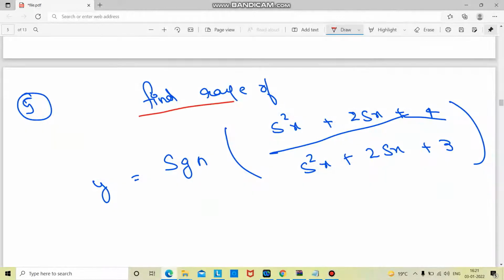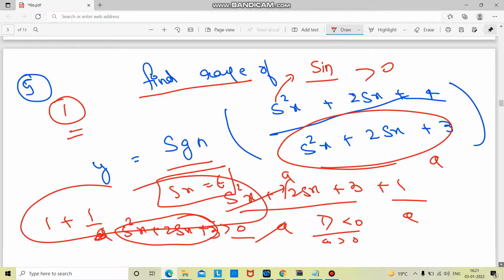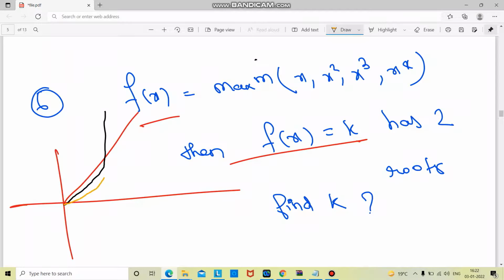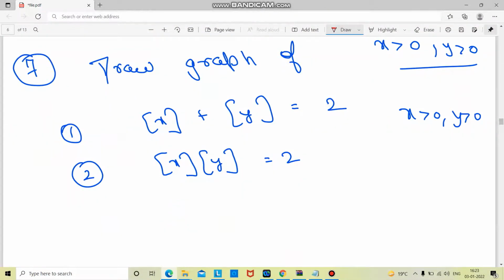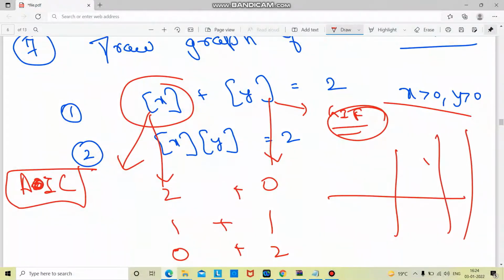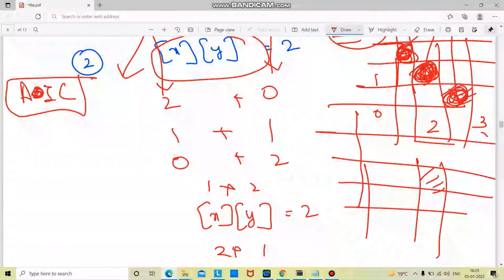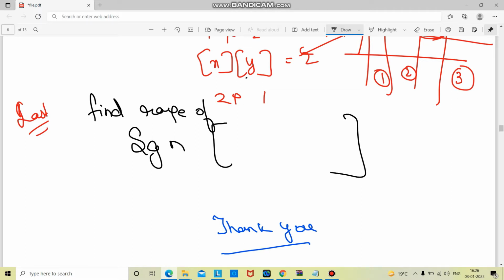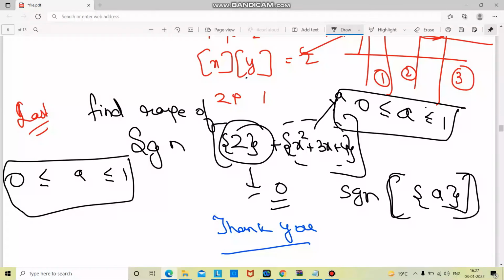functions part 3